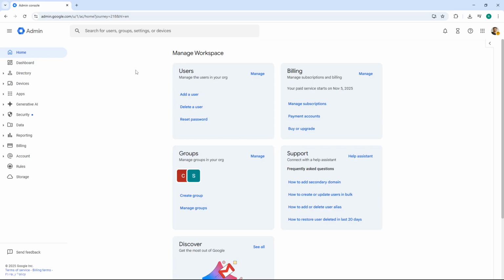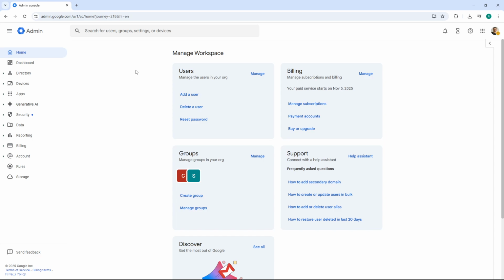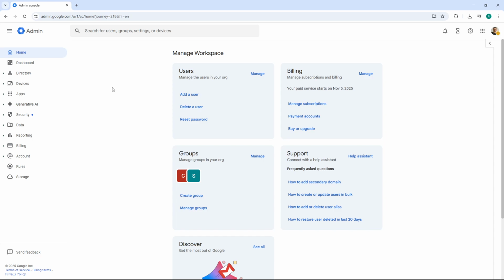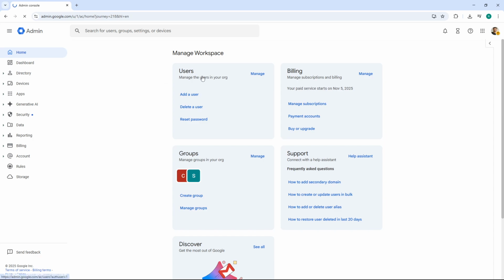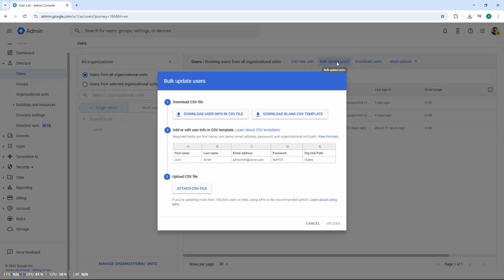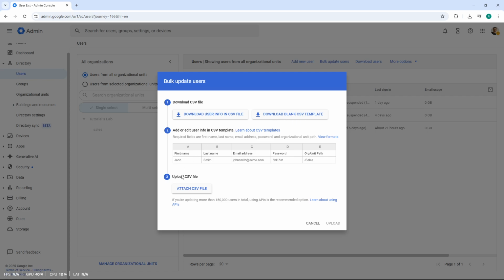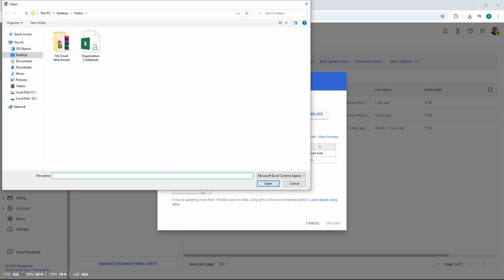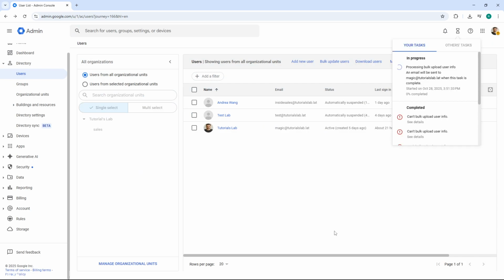How to Add Bulk Users in Google Workspace Admin Console (Tutorial 2025)